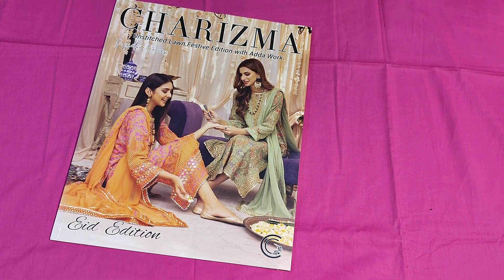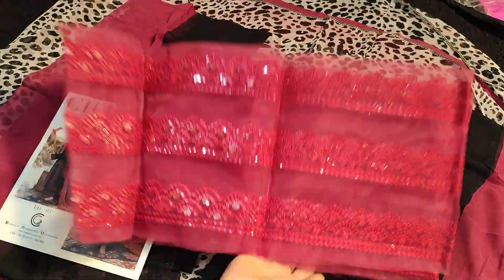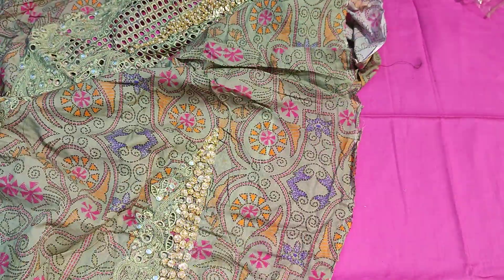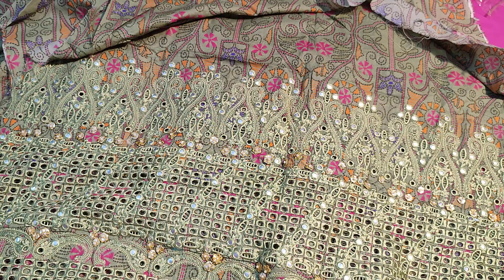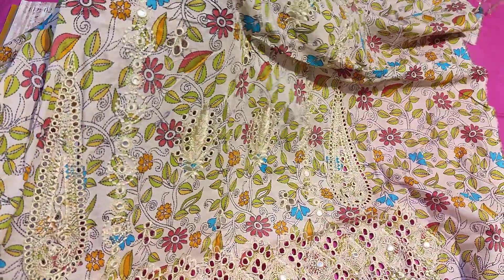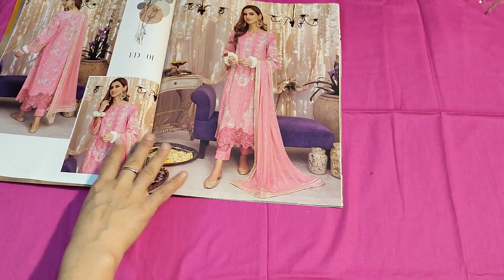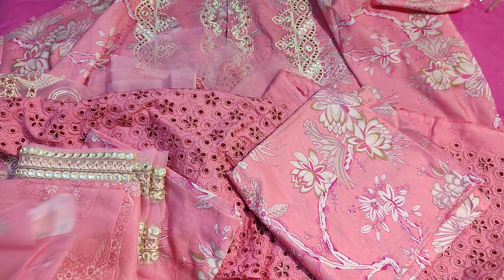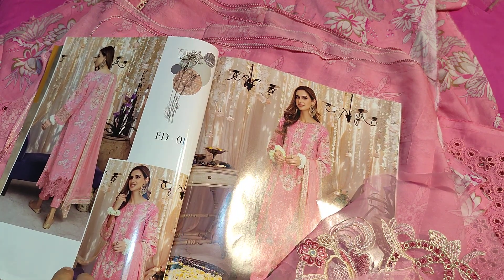Charizma Lawn || Eid Collection || ADDA work || 11500/12500 || 03214682545